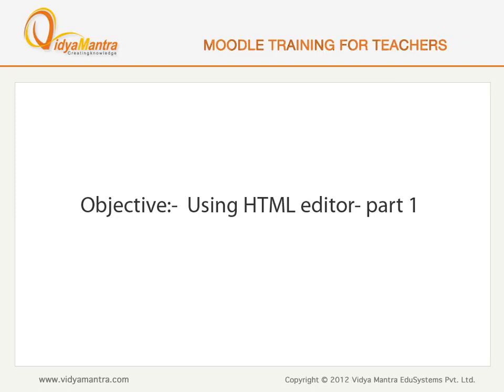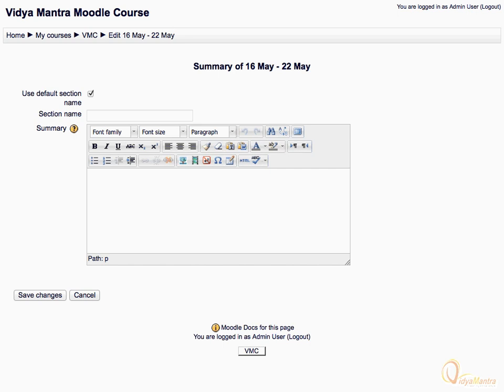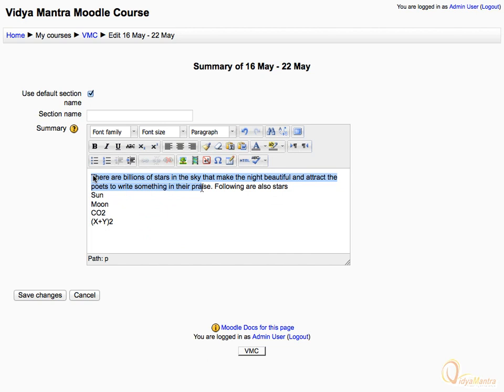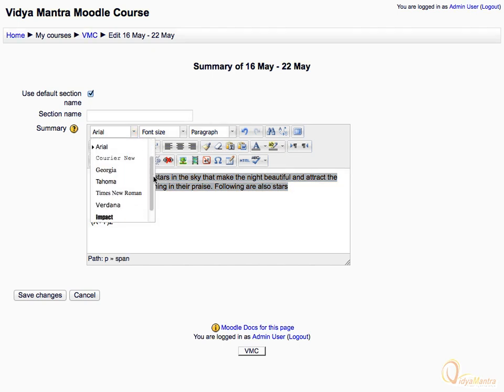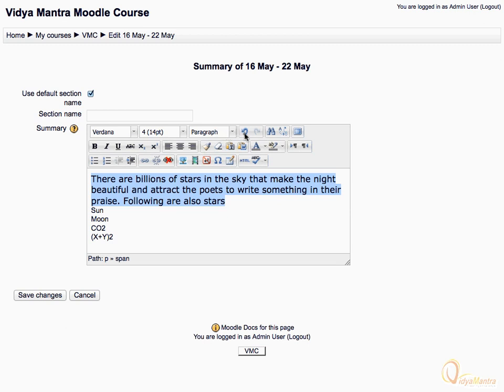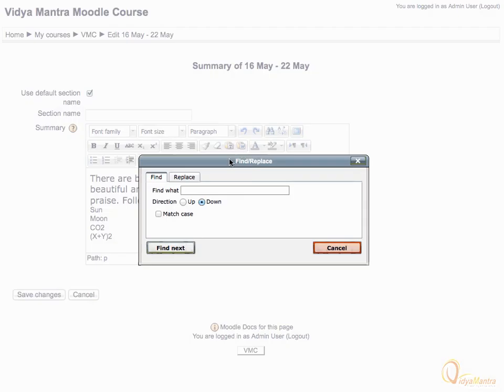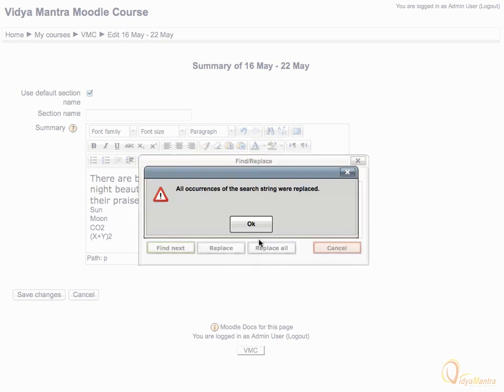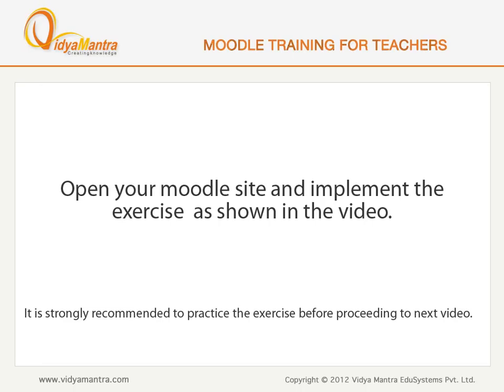Moodle - HTMl editor Part-1